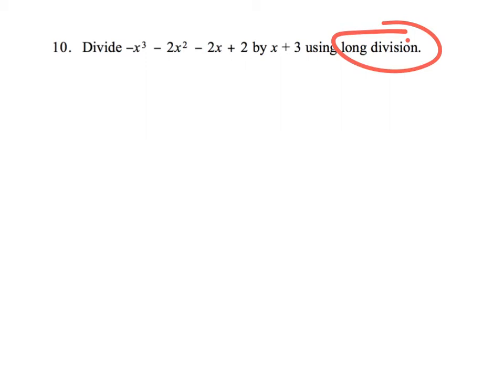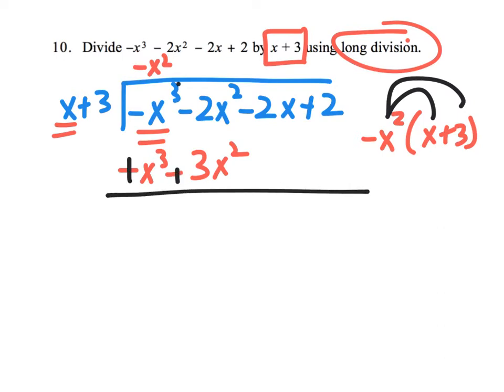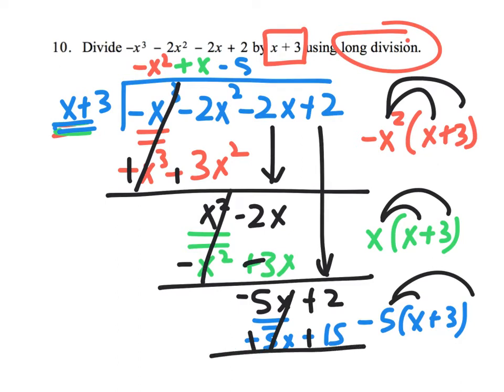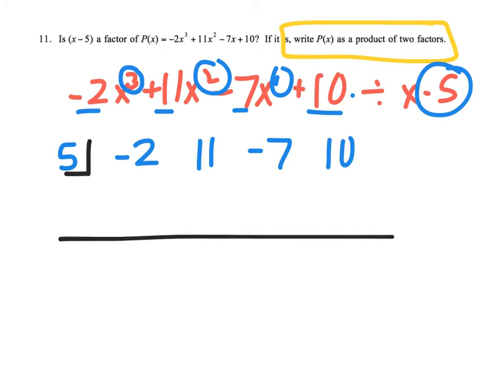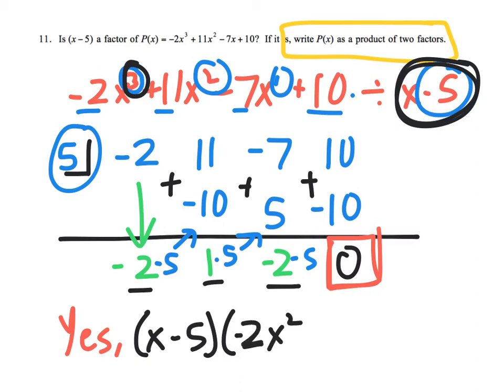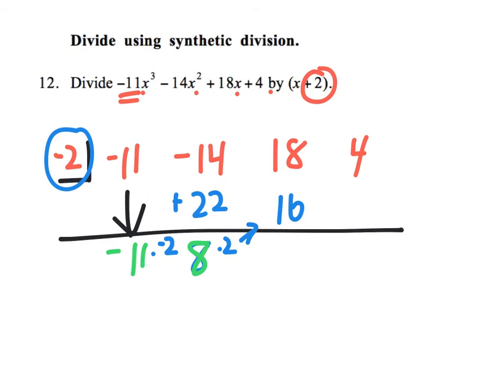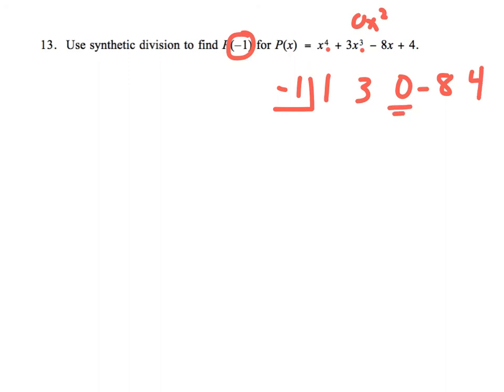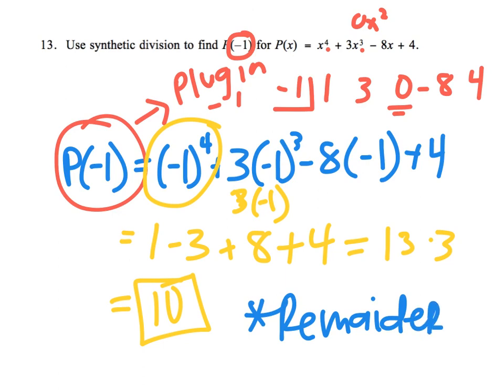A3 T1 FRW #10-13